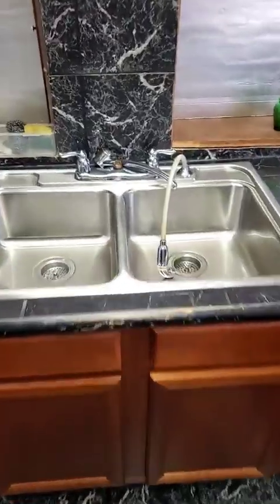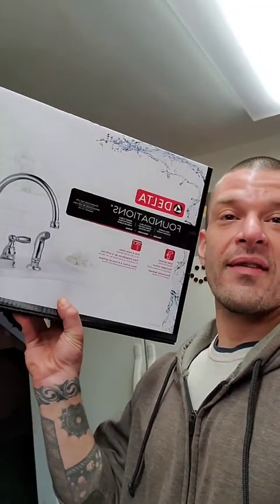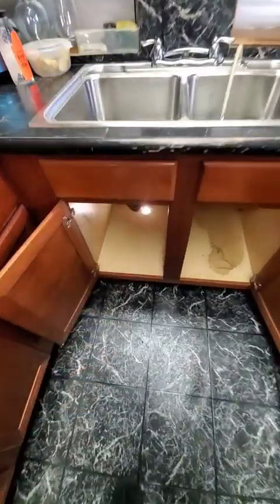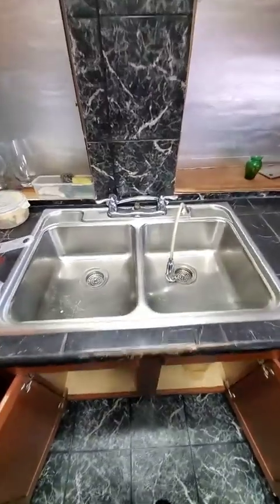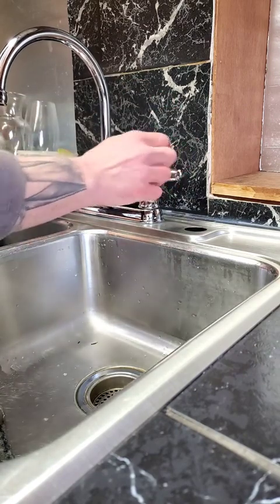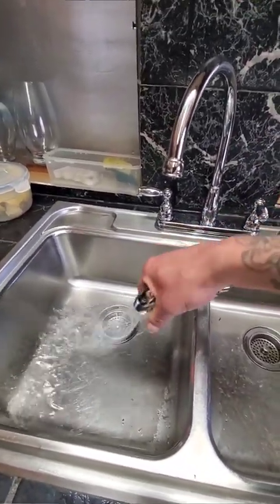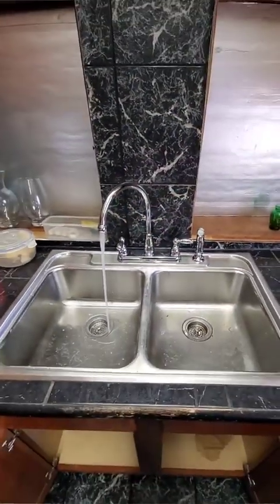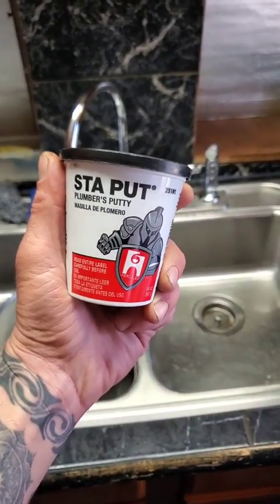I am much happier with my new kitchen faucet!